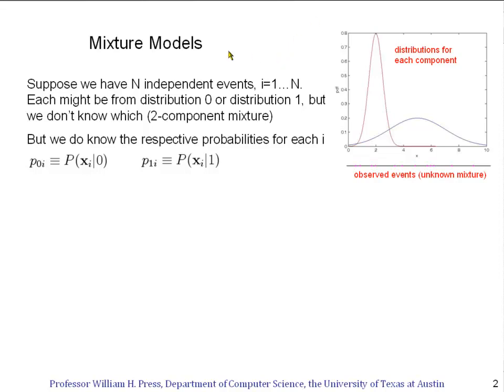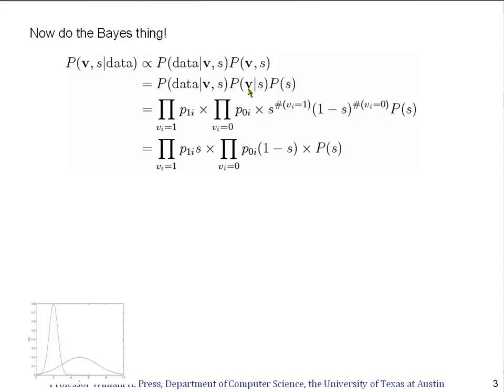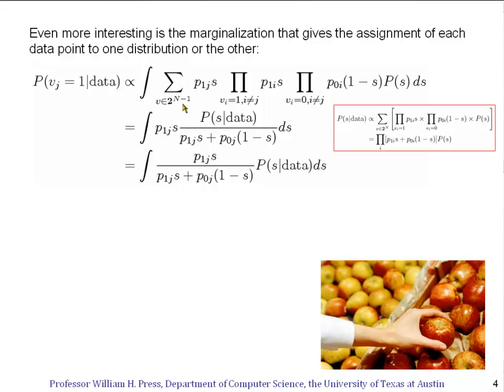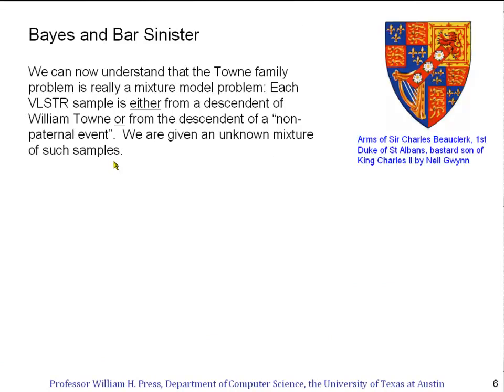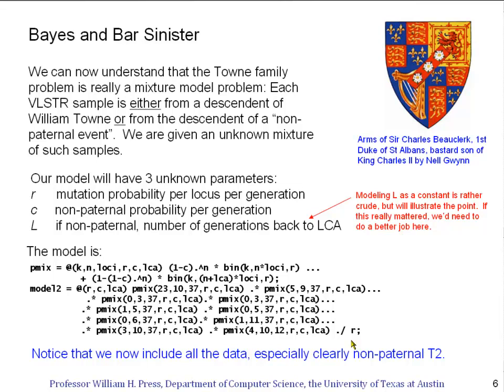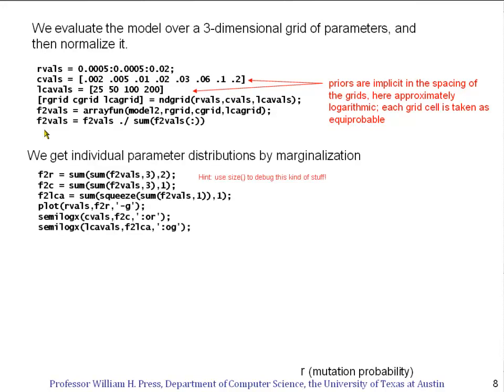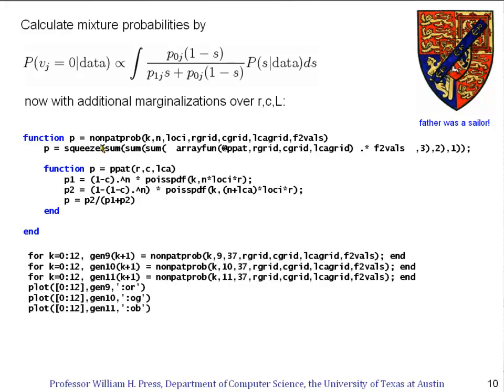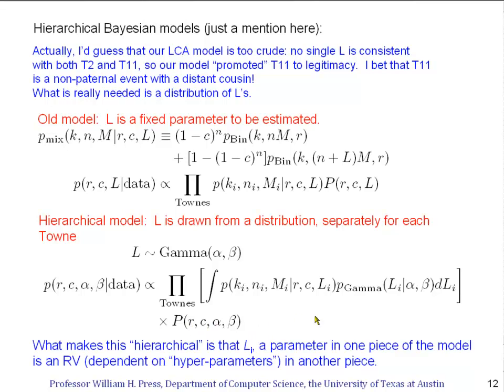Opinionated Lessons in Statistics: #27 Mixture Models